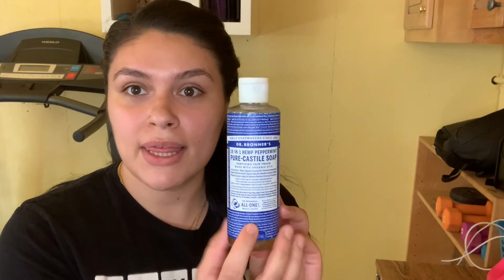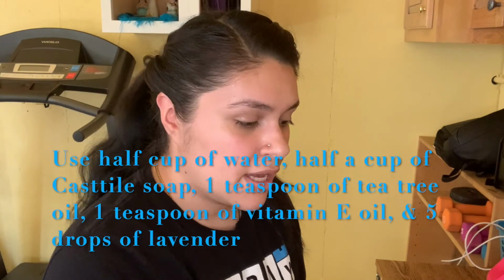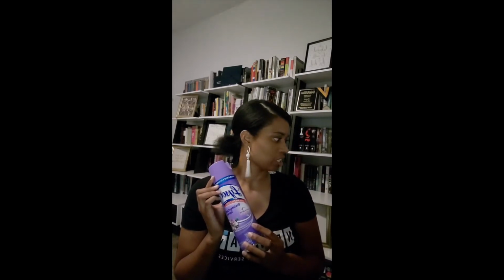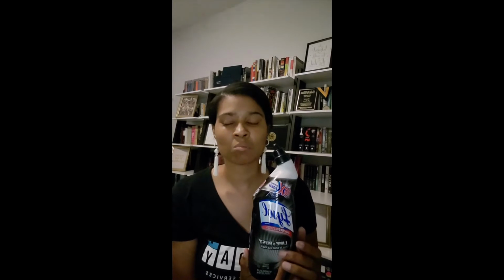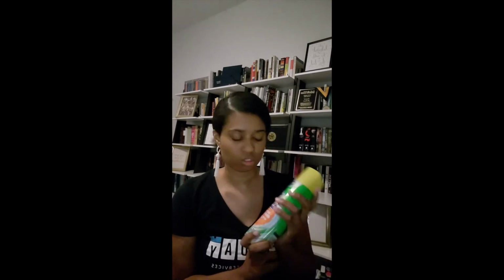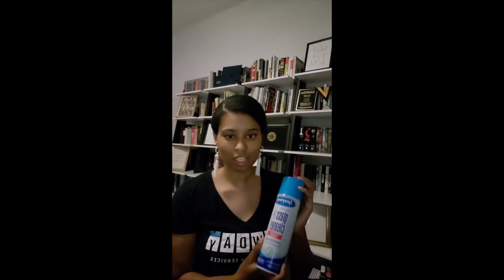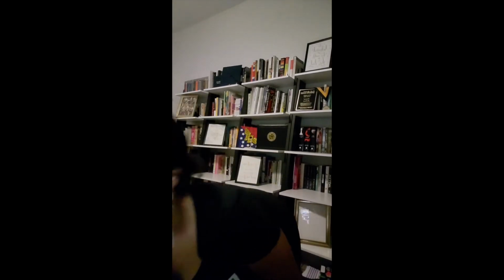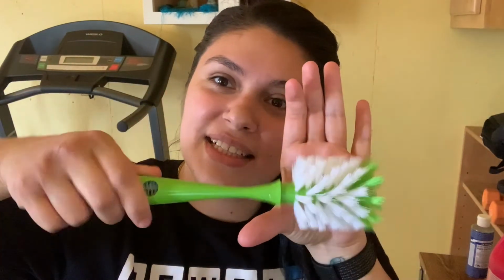Manifest Your Independent Living: Cleaning Tips!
Manifesting your independent living series from the Life Skills Academy Team! Learning, developing, growing many skills & opportunities for young people to feel empowered through the journey of living independently!